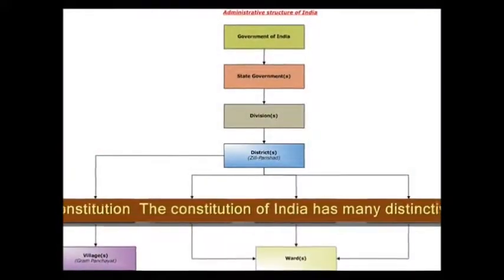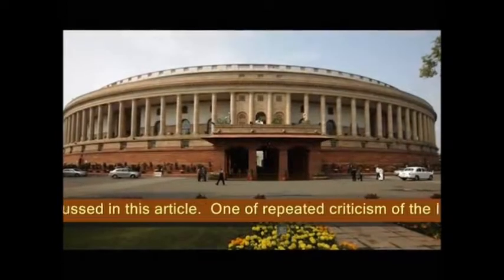8 Main Features Of the Indian Constitution